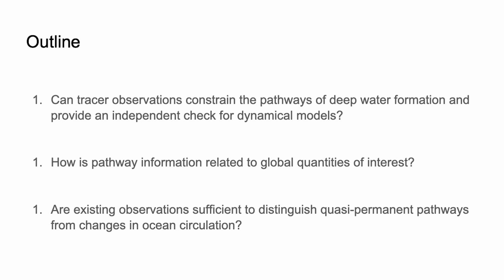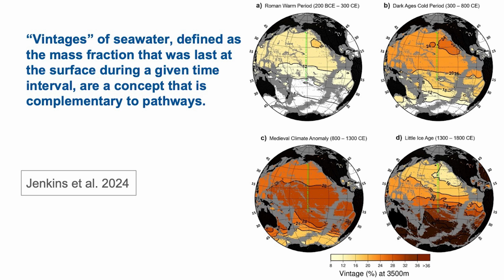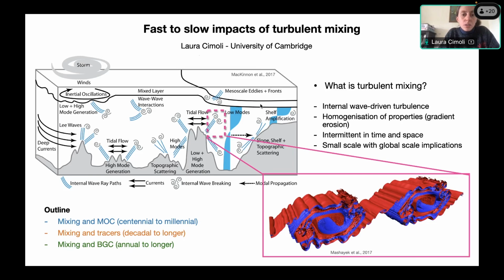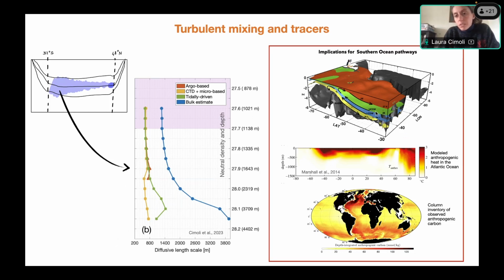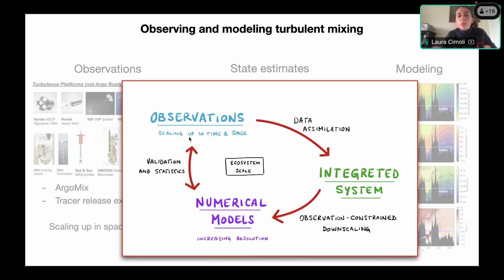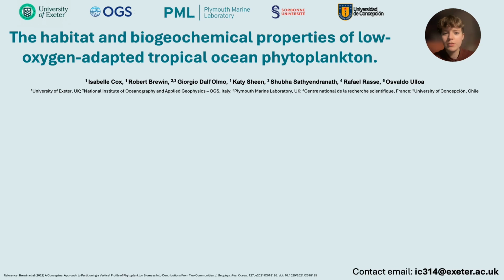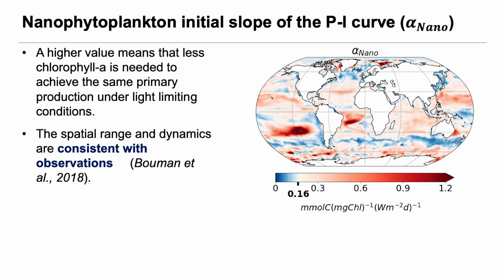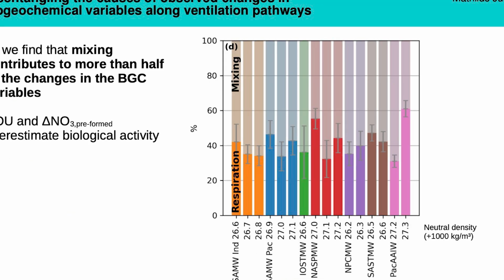Pathways to deep sea: Session 3 Low Pathways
Pathways Connecting Climate Changes to the Deep Ocean Workshop
A joint OCB-US CLIVAR workshop held April 2024 in Delaware at the Virden Center. @usclivar6403

SESSION 3 LOW PATHWAYS
Chairs: Isabela Le Bras, Charles Stock

Signs of disequilibrium in the deep and abyssal circulations of seawater and tracers
Jake Gebbie WHOI

Fast to slow impacts of turbulent mixing
Laura Cimoli, Univ. Cambridge

Discussion